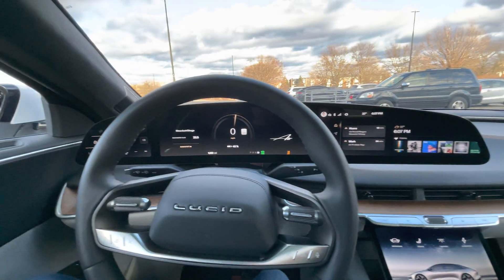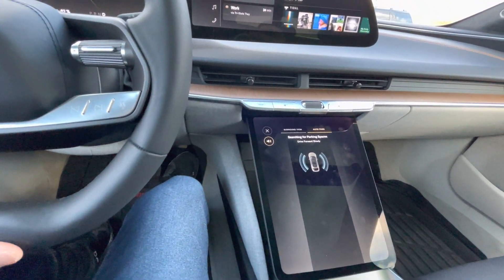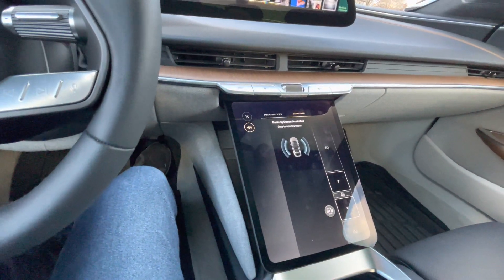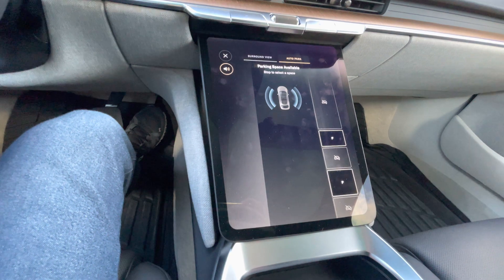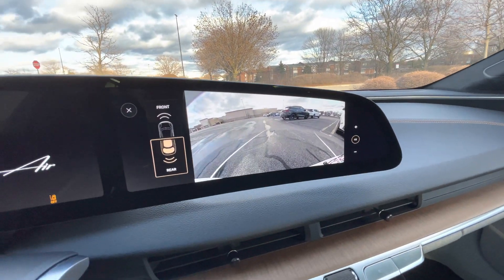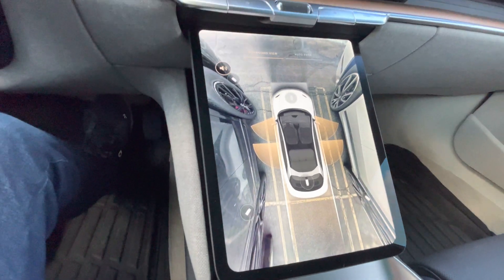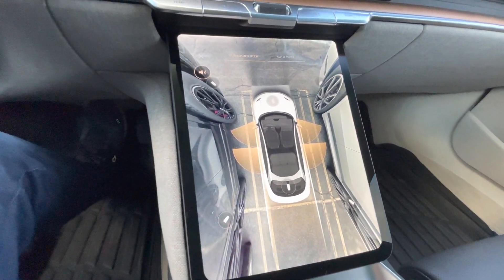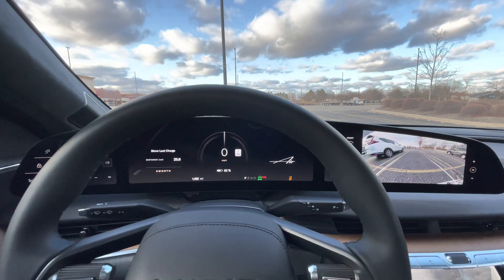Lucid Auto Park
Testing out the auto park feature in the Lucid Air.